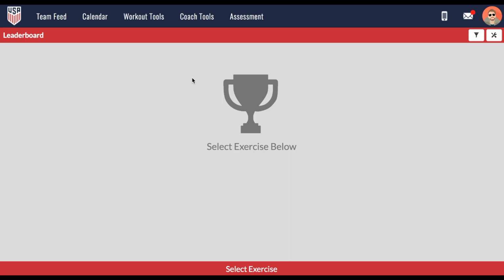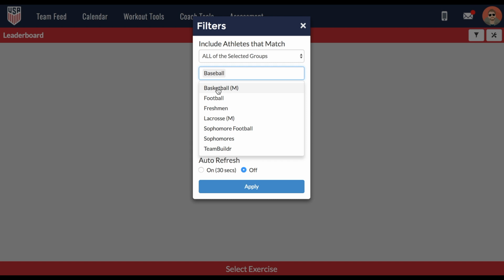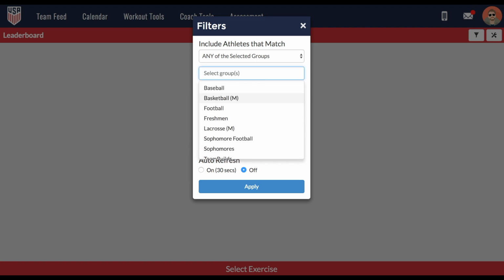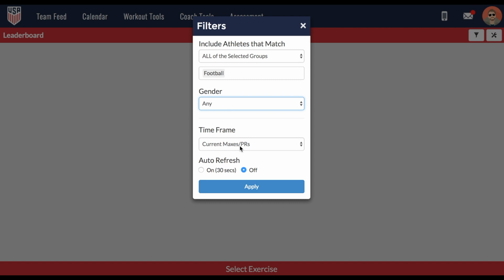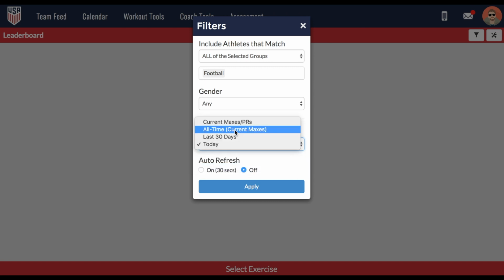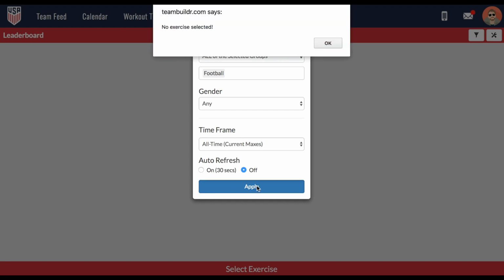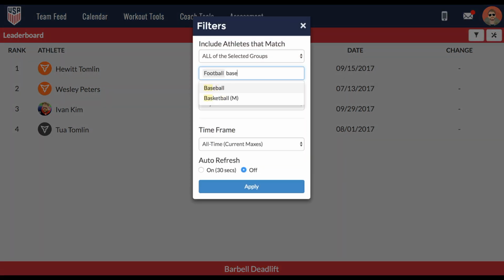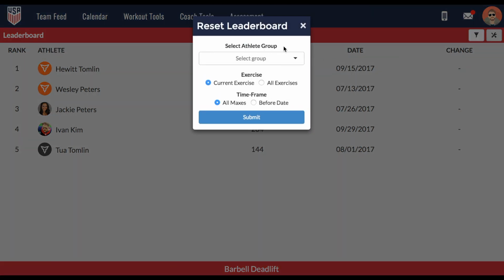Using the Leaderboard